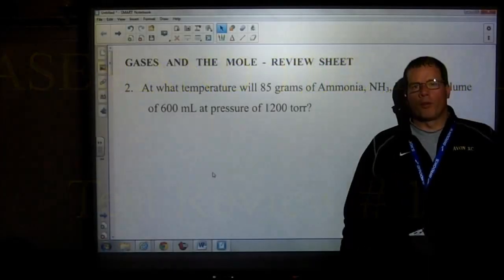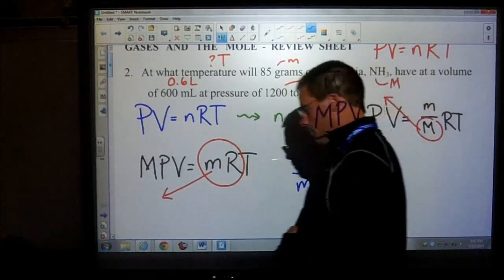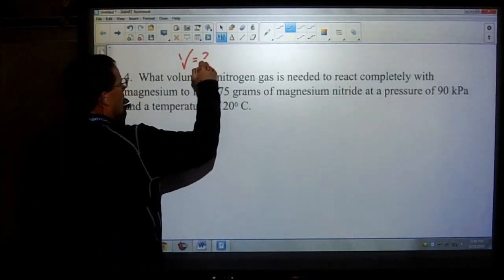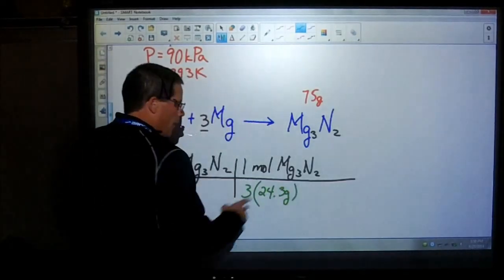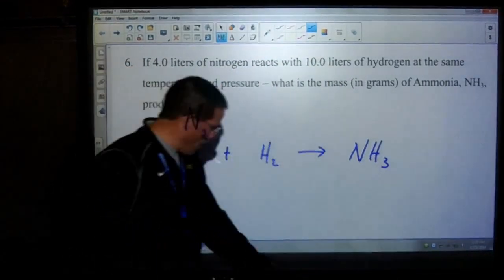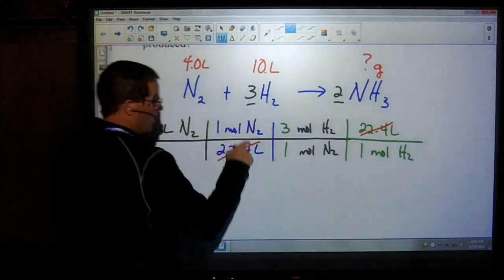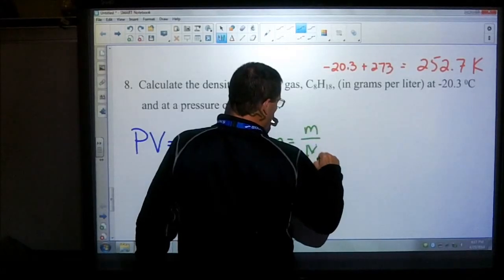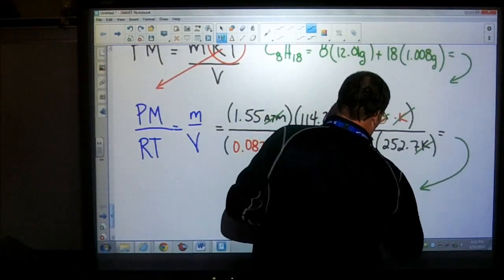Plainfield Honors Chemistry - Gases and the Mole - Test Review Part 1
This video discusses how to work all types of Gas problems.  Gas Stoichiometry, Gas Density, and Limiting Reactants.